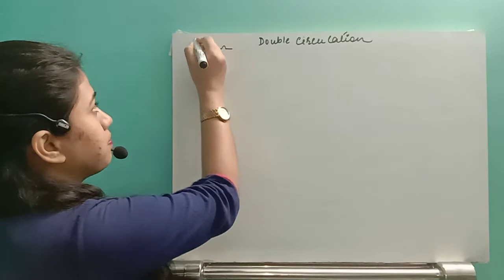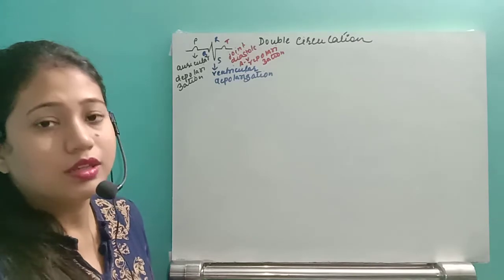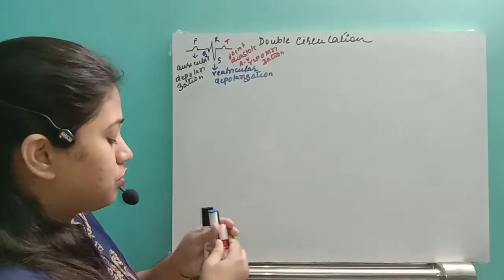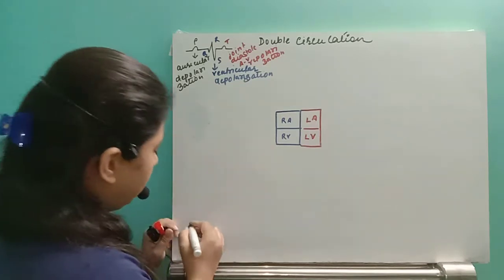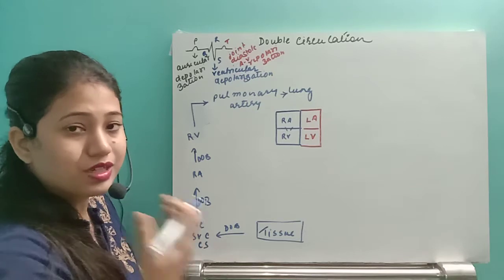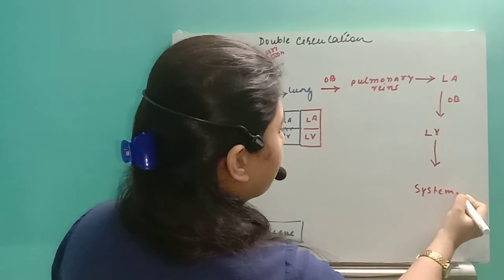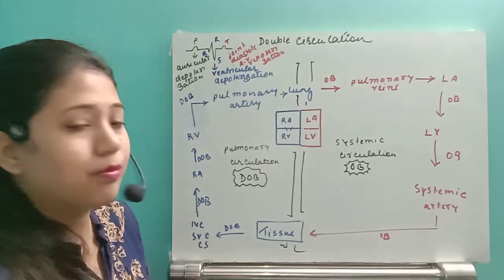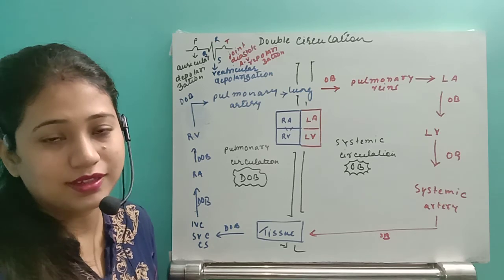double circulation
Body fluid and circulation